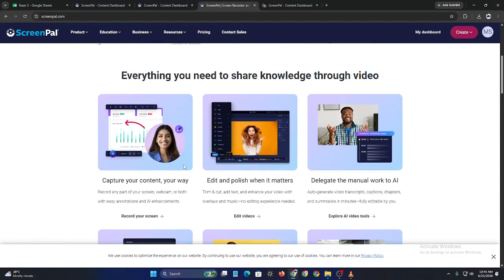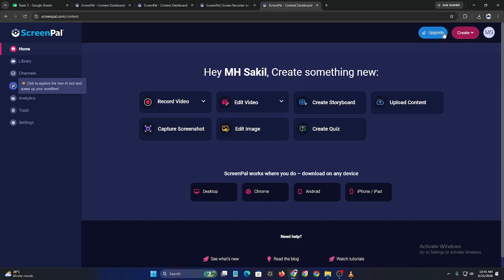How to Add Captions in ScreenPal Full Guide 2026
Learn how to add captions in ScreenPal with this complete 2026 guide. ScreenPal is a powerful screen recording and video editing platform that helps educators, content creators, businesses, and students make videos more accessible and engaging with captions and subtitles. In this step-by-step tutorial, you'll learn how to add automatic and manual captions, edit subtitle text, adjust caption timing, customize font styles and appearance, correct transcription errors, and export videos with captions. Whether you're a teacher, YouTuber, online instructor, marketer, freelancer, business professional, or beginner, this guide covers everything you need to know about adding captions in ScreenPal. You'll also discover best practices for improving accessibility, increasing viewer engagement, enhancing SEO, and creating professional-quality videos for YouTube, online courses, presentations, and social media. Follow this full guide to add accurate captions to your ScreenPal videos in 2026.